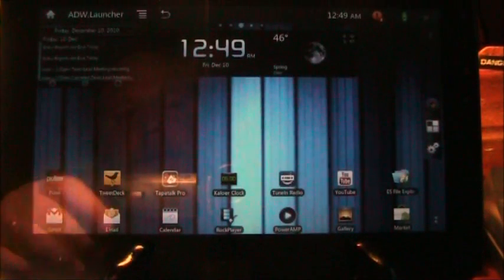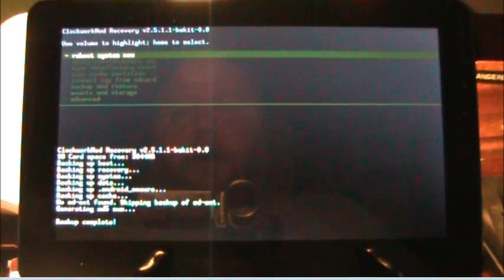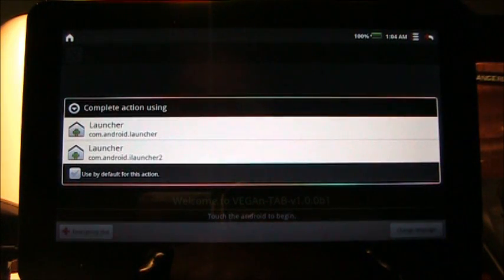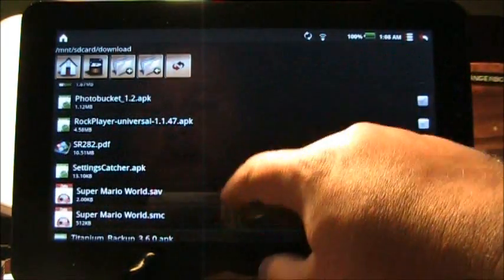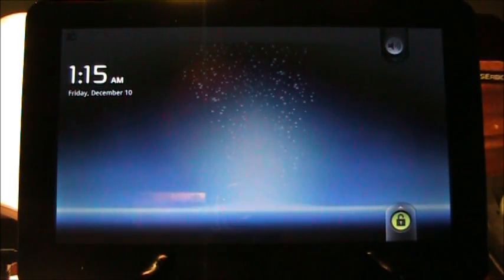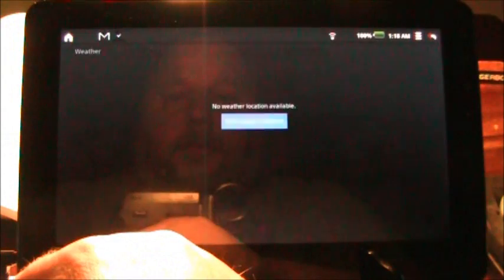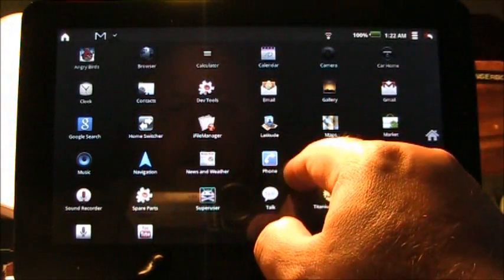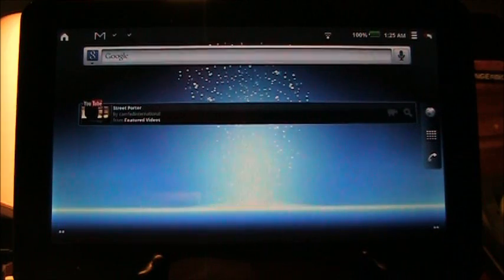Viewsonic G-Tablet G-Tab GTab VEGAn 1.00 Beta 1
This is a video in which I go from a TnT Lite 2.20 system and reflash into a VEGAn 1.00 Beta 1 system. I go through the entire process and even the Marketplace fix